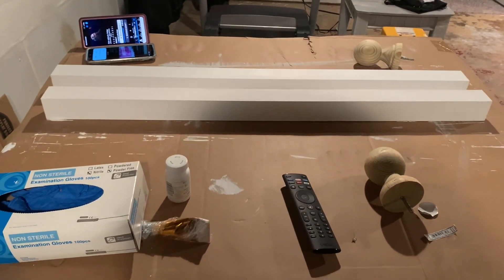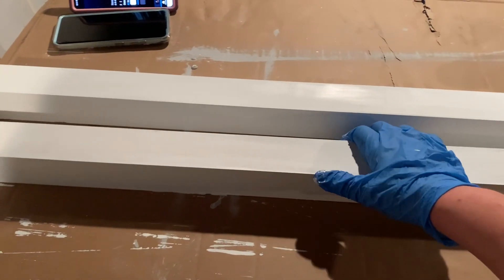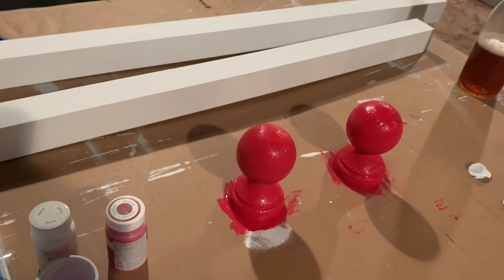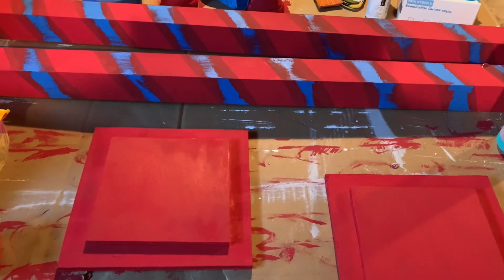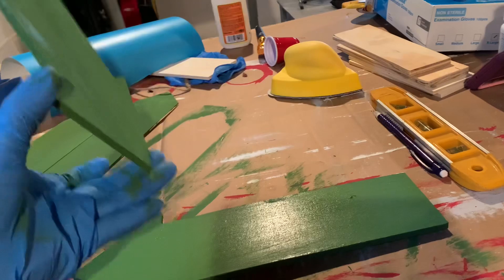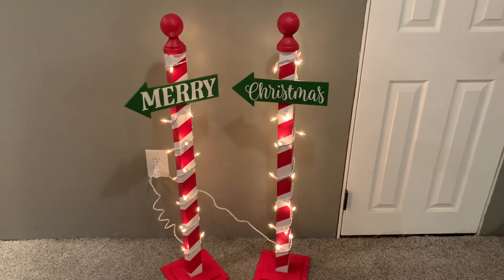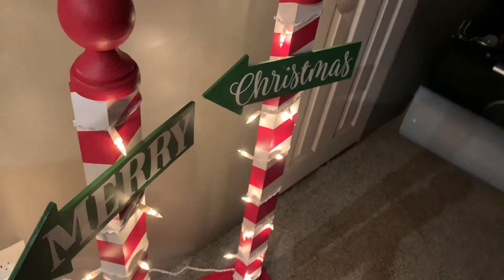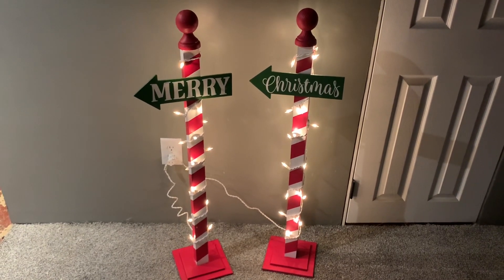DIY outdoor Christmas Decor